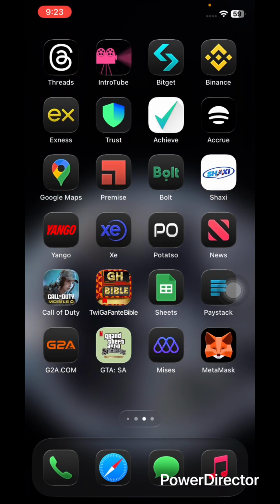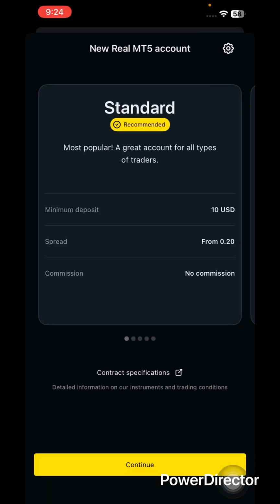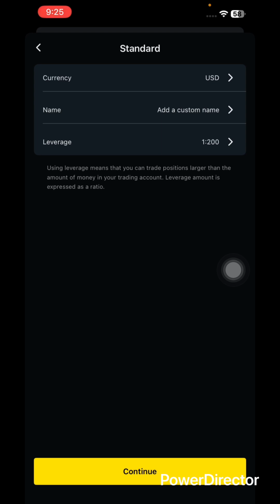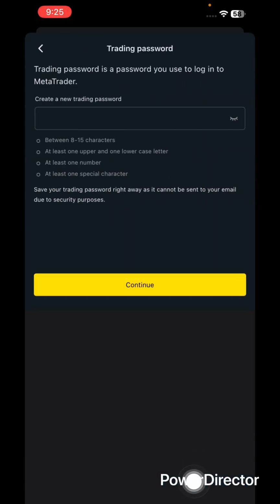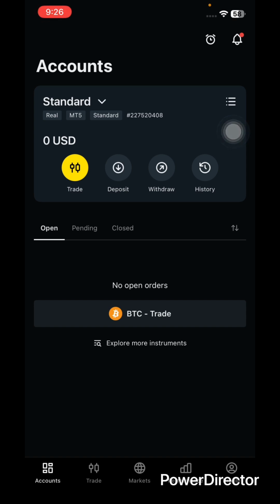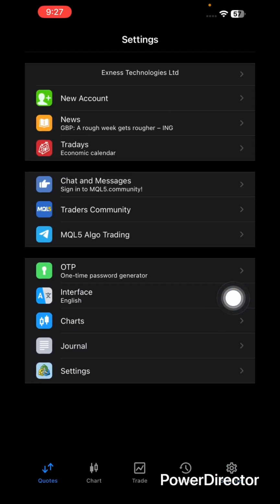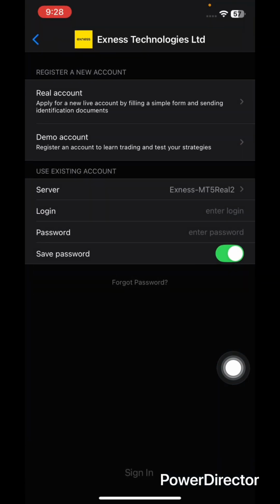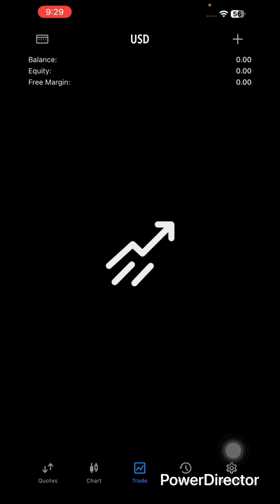🔗 HOW TO LINK EXNESS TO META 5 (MT5) | Step-by-Step Tutorial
Are you struggling to connect your Exness trading account to MetaTrader 5 (MT5)? In this video, I'll walk you through the entire process — from setting up your Exness account to logging in on MT5 — quickly and easily.

📌 What You’ll Learn:

How to create or access your Exness account

Where to find your MT5 login credentials

How to download and install MetaTrader 5

Step-by-step login process on MT5 using Exness

💡 Perfect for:
Beginners, Forex traders, and anyone looking to start trading with Exness on MT5.

🔍 Need more help? Drop your questions in the comments and I’ll respond ASAP!